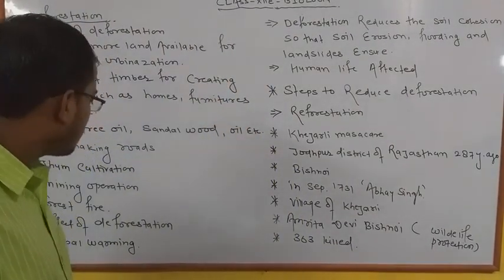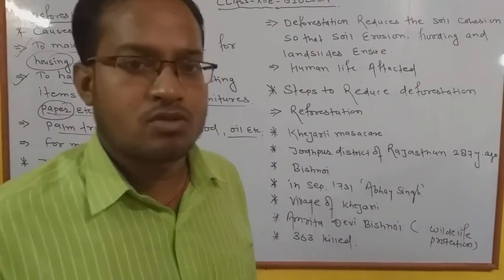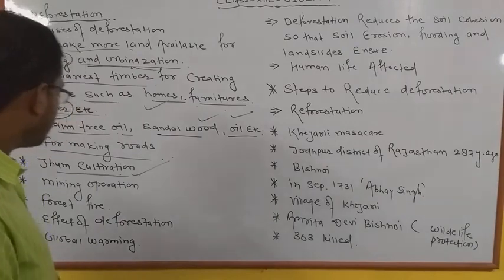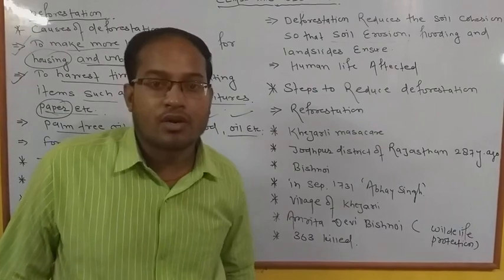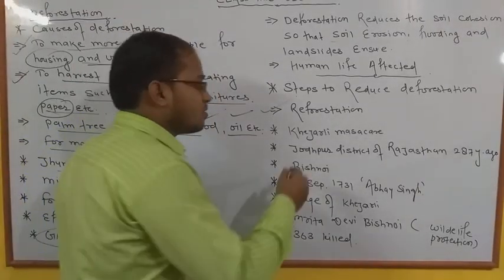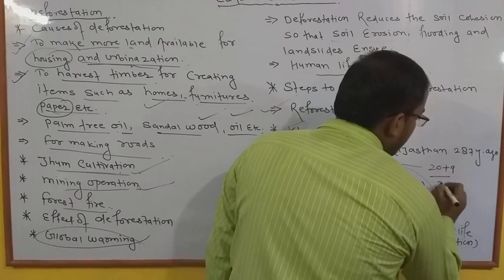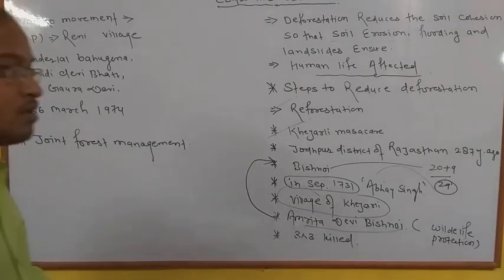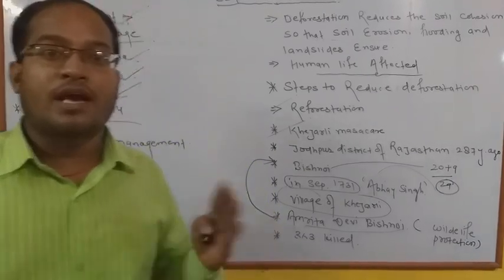Bio Class By Rakesh Sir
Class-12 E ( Pollution, Deforestation, afforestation) 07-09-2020